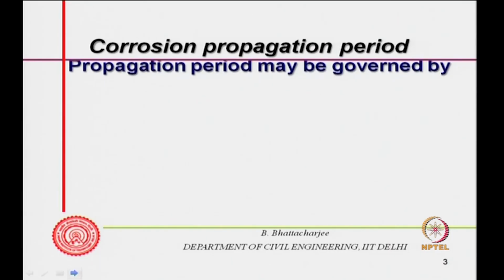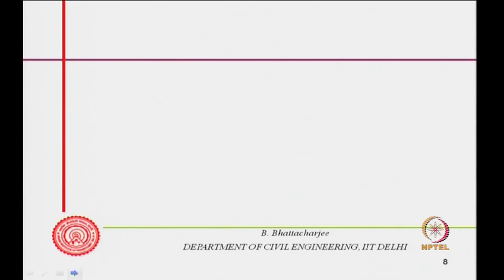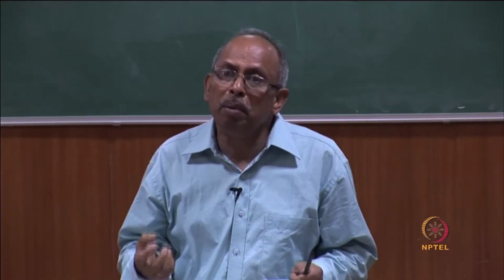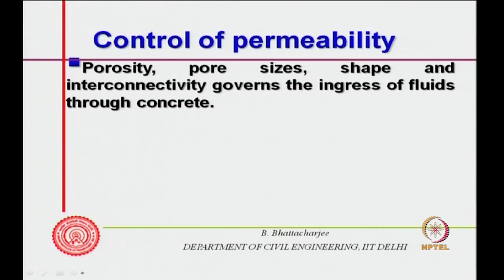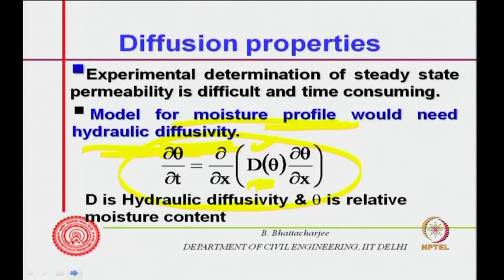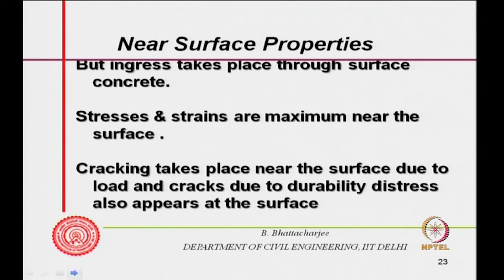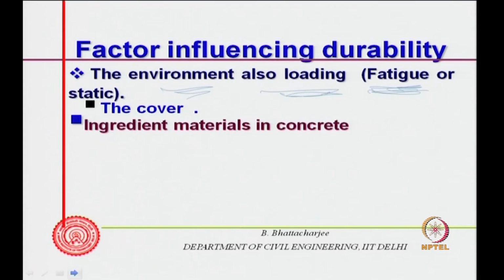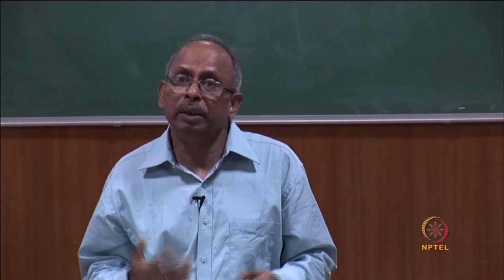Rebar Corrosion and General Strateggy